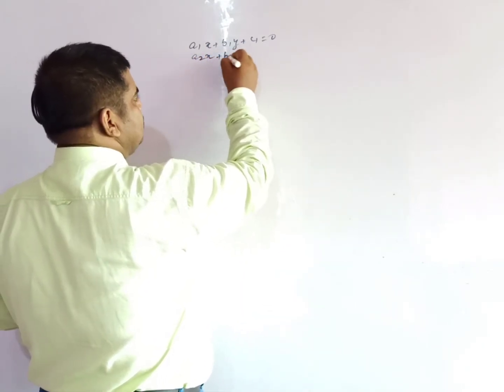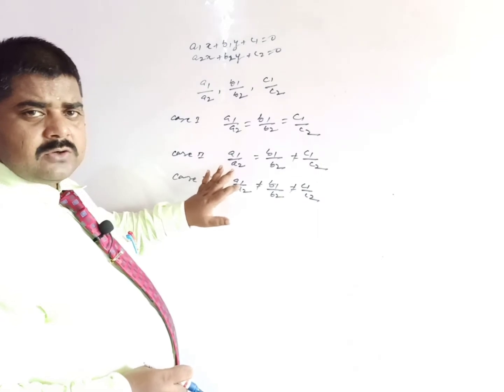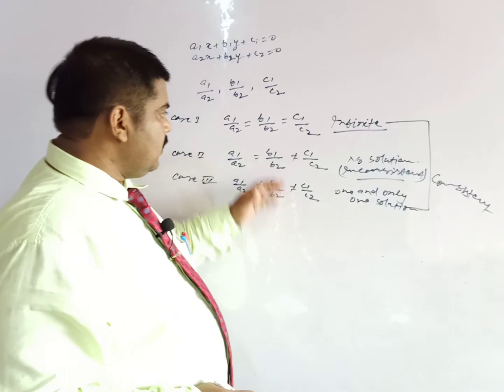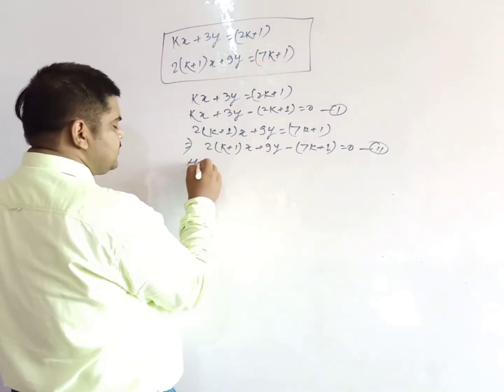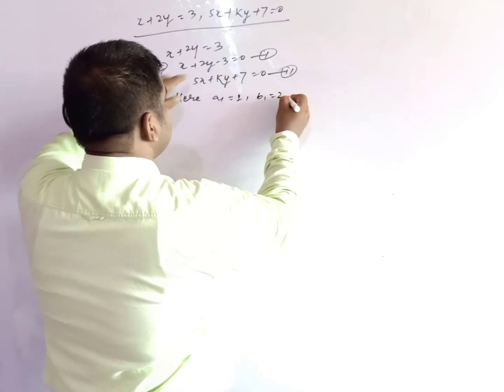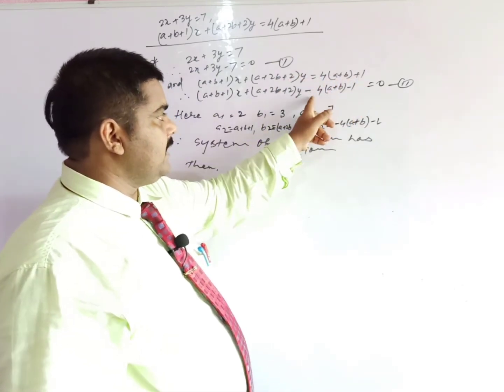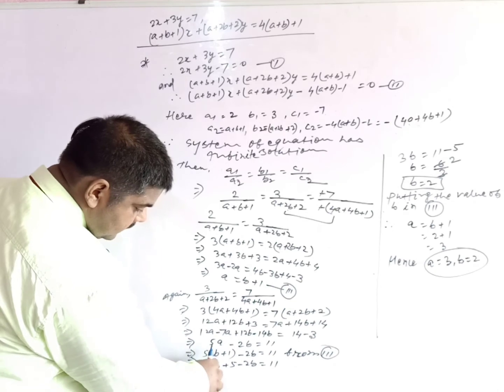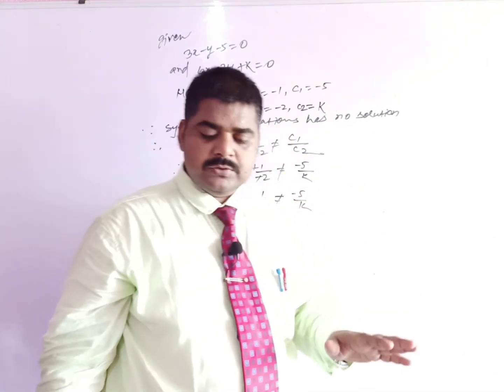Class 10th, Mathematics, Ch-3, Ex-3D, Topic-solution of difficult problems,5 July 2020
Class 10th, Mathematics, Ch-3, Ex-3D, Topic-solution of difficult problems based on different systems of linear equation in two variables,5 July 2020